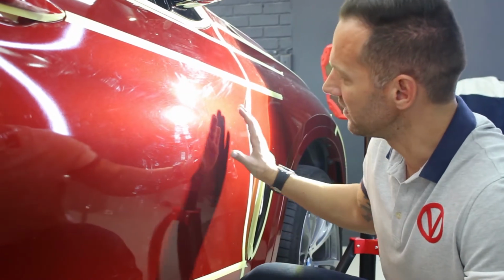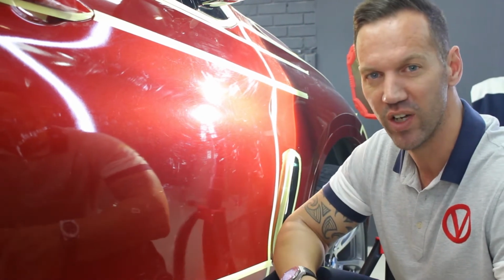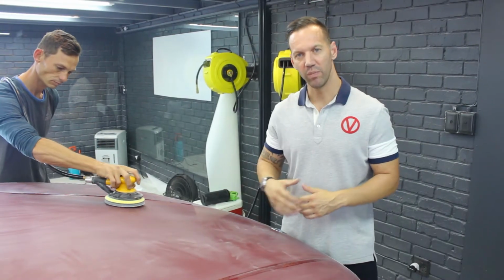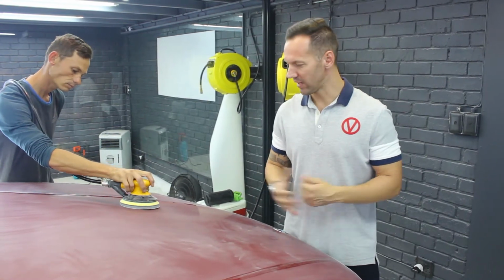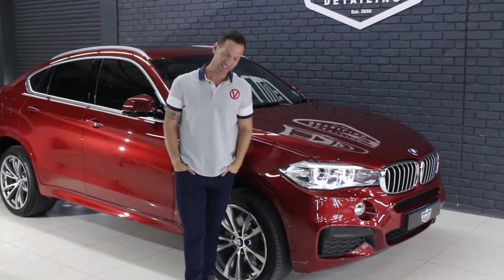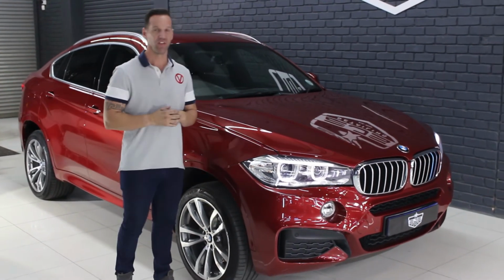BMW X6 getting a 3 Stage Paint correction | 2JS Detailing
This BMW X6 had to get a 3 Stage paint correction to get rid of all of the swirl marks and haze in the clear coat, after we were done with it, it looked better than New.

Services we offer:
Car Detailing
Paint Correction
Ceramic Coatings